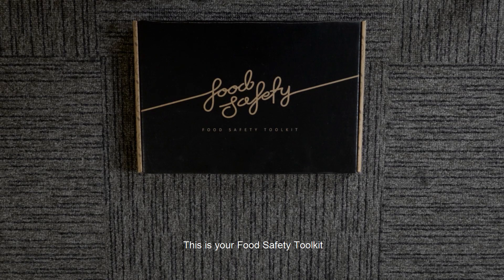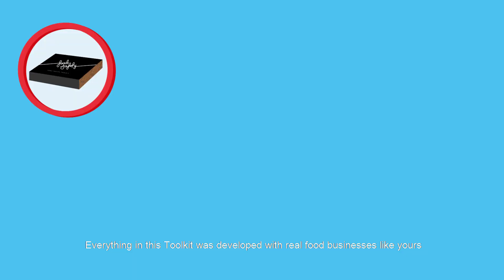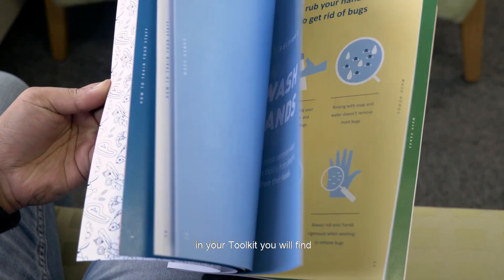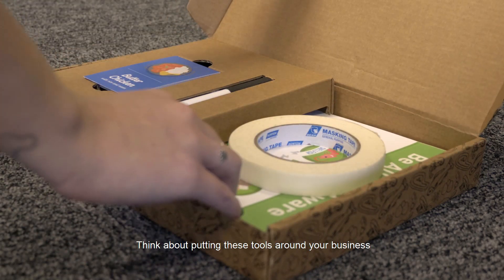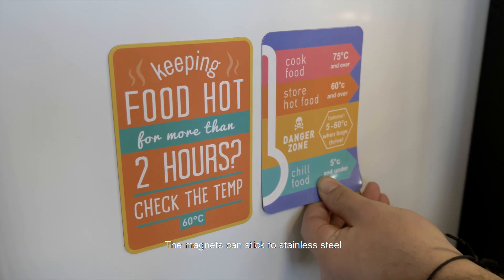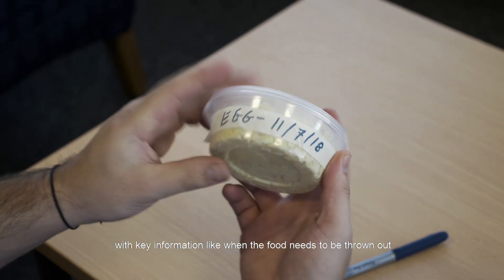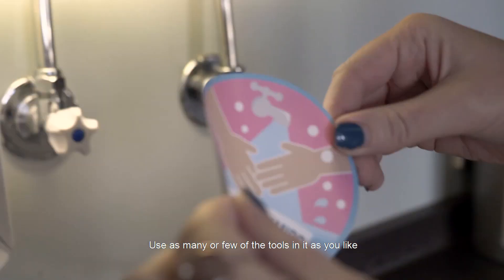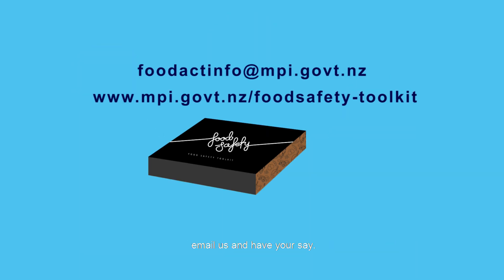How to use your Food Safety Toolkit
A walkthrough of the new Food Safety Toolkit, find out what resources are inside and how you can use the tools.